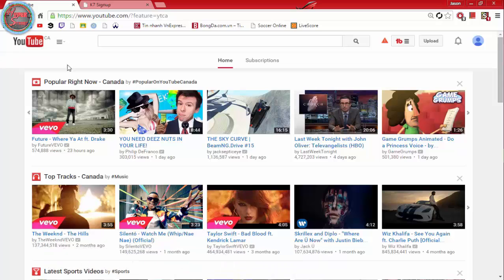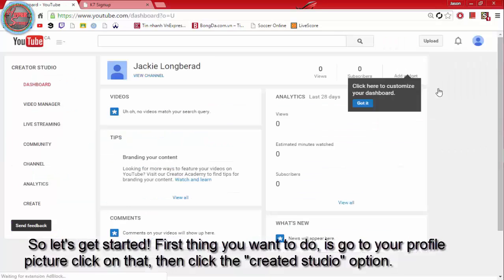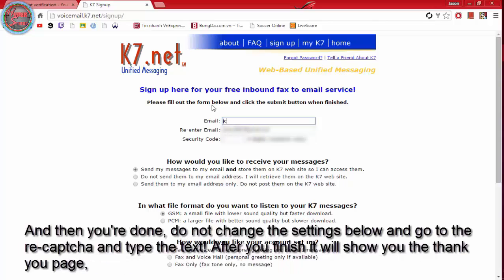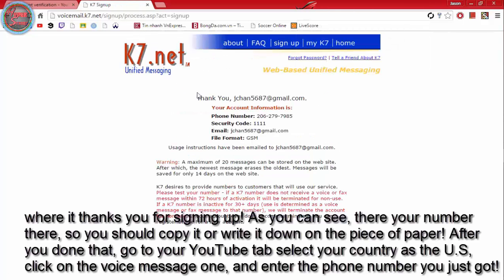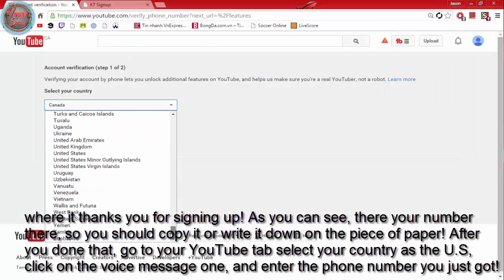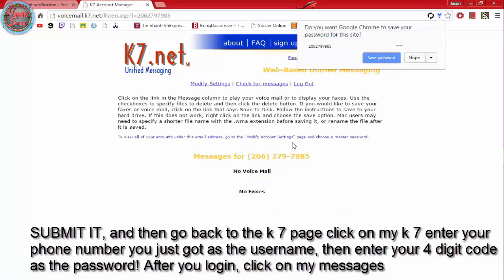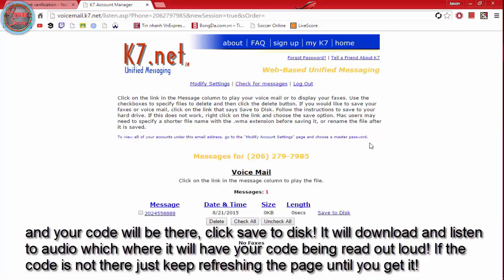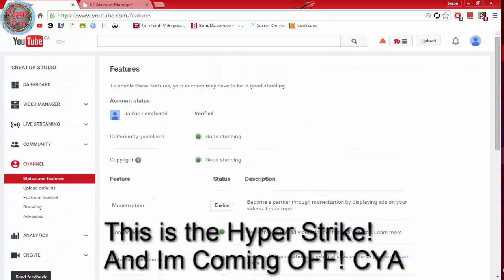How to Verify your YouTube account Without a Phone | Tutorials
Verify your YouTube account without a phone!
▶Want to trade?
-Comment first. We can contact each other, AND TRADE!

▶Want to send me your MLG Gaming Videos? You have a 90% chance to be in a video!